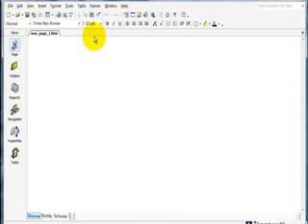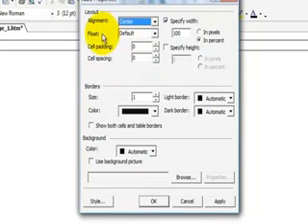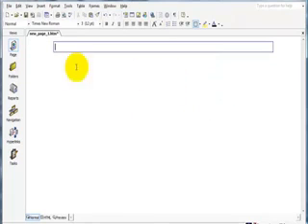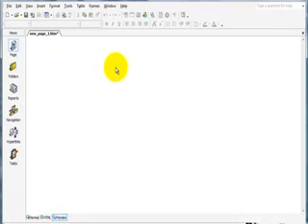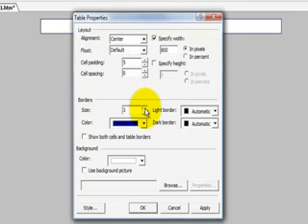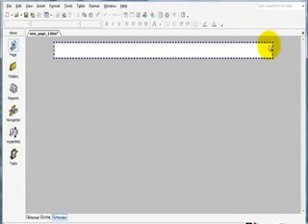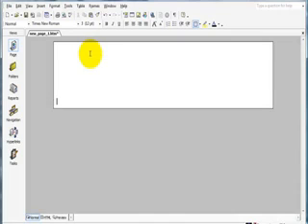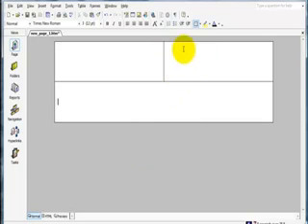Beginners Guide - How To Make Web Pages (Working With Tables) 2 of 7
guides you through various software, websites and tools you need to get your website up and making a profit quickly via video tutorials.

We have over 5 hours of video tutorials.
Come and take a look, so you can fast track your success.